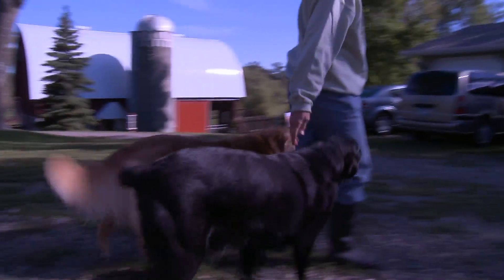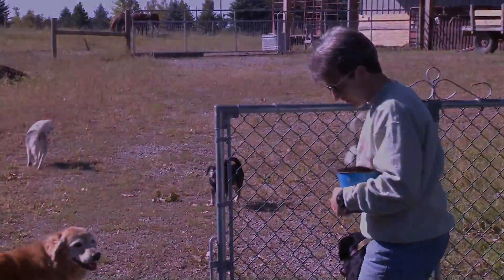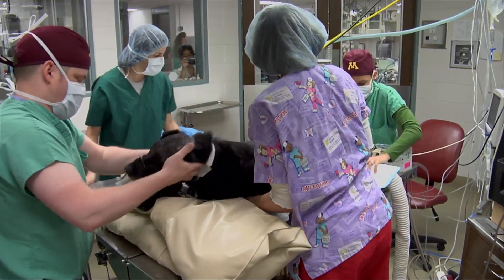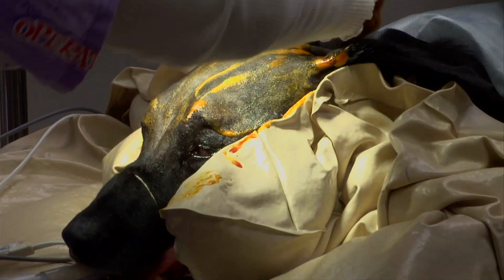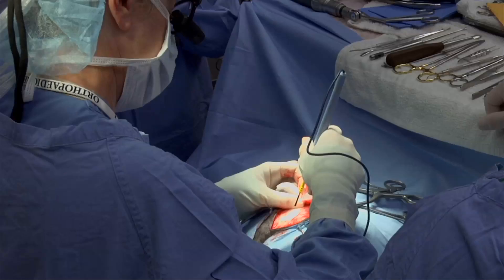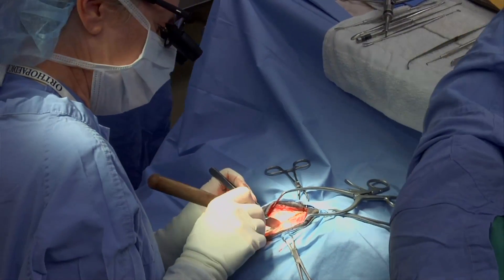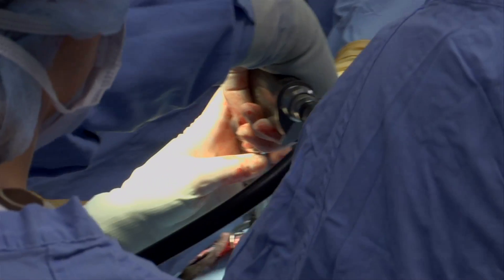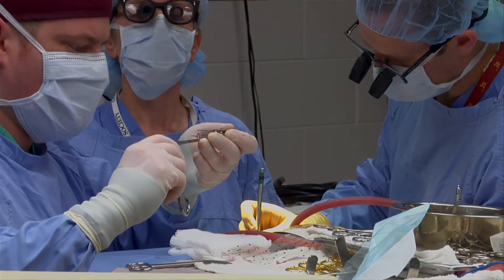Dakota's Brain (Bench to Bedside #110)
"Dakota's Brain" is the uplifting story of Dakota, a 10-year old rescue dog suffering from brain cancer, and the cutting-edge medicine that promises a cure for Dakota -- and for humans too.

Steve Dorst is credited as Writer, Editor, and additional camera on "Dakota's Brain."

When Dakota is diagnosed, owner Dee Mueller is devastated. Determined to keep Dakota alive, Dee brings Dakota to Dr. John Ohlfest and Dr. Elizabeth Pluhar who are on a mission to cure the deadliest forms of brain cancer that afflict both pets and humans. In this inspiring episode, viewers go deep inside the labs of University of Minnesota where Ohlfest and Pluhar have discovered what could be a viable cure for certain brain cancers. Their revolutionary brain tumor vaccine is keeping dogs with brain cancer alive -- and they hope it can do the same for people. First, they need to test the vaccine, which works by training the immune system to recognize brain cancer and kill it. Dogs that are receiving the treatment are living happy and active lives, rather than dying painful deaths within months. In the stirring conclusion, Dakota not only survives, but thrives. And Dee has helped advance this new treatment, which someday may inform cures for human brain cancer.

The Emmy award-winning TV series, Bench to Bedside, was acquired in 2013 by the commercial television arm of Australian Broadcast Corporation for global distribution. Filmed documentary-style, Bench to Bedside is about true stories, real diseases, and high stakes. It's where science meets reality TV.

I'm Steve Dorst. I run a documentary film studio in Washington, D.C., where I direct, shoot, and produce for TV, film, and corporate.